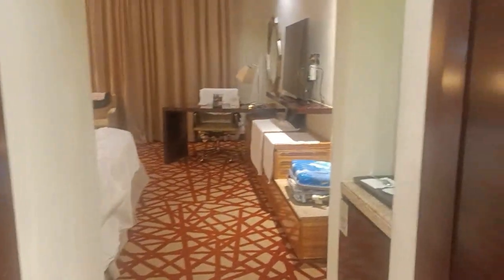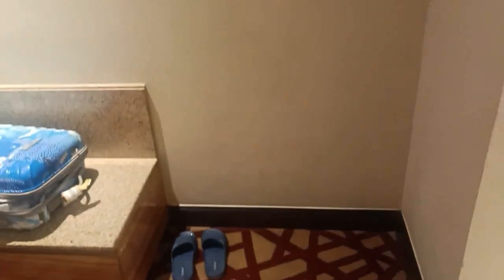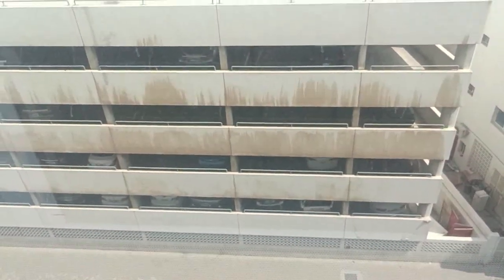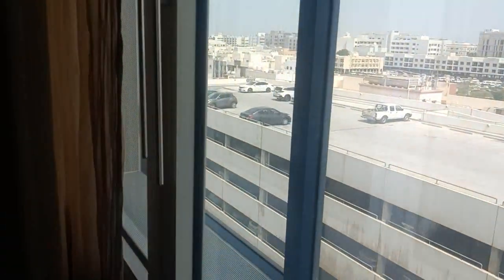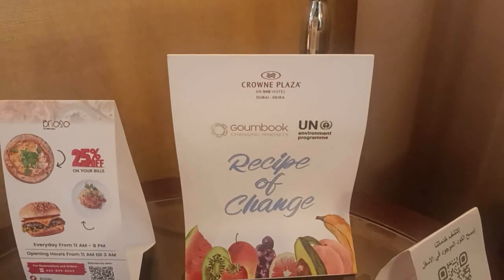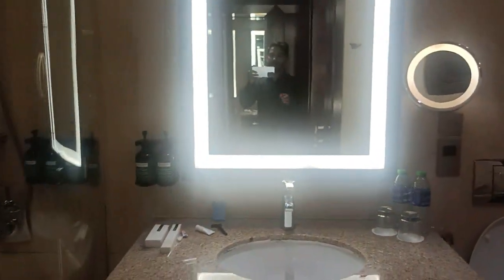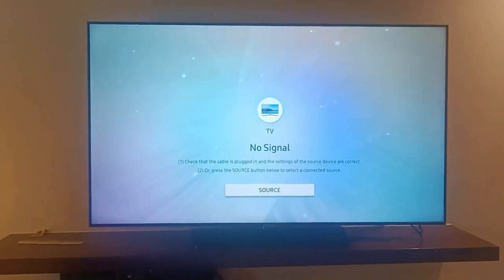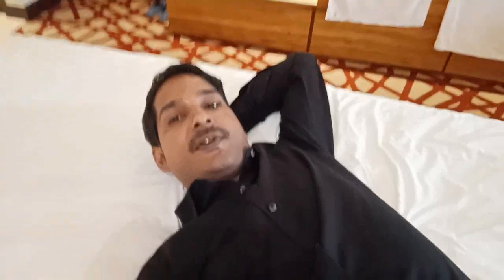Hotel Crown plaza Dubai Deira UAE Room No 357